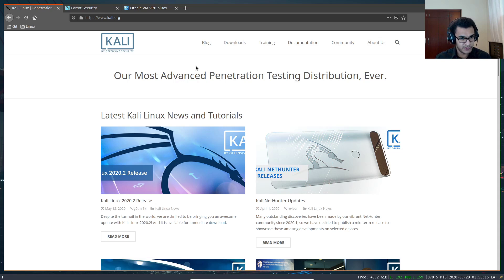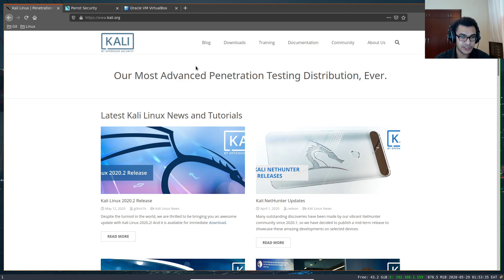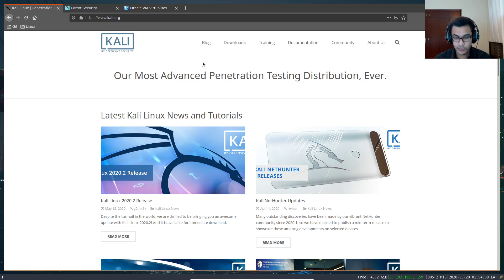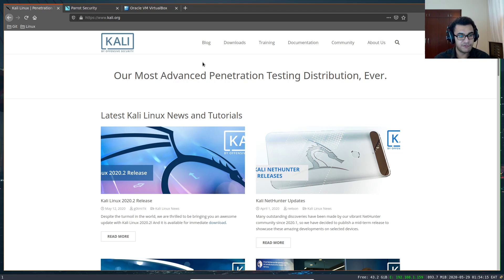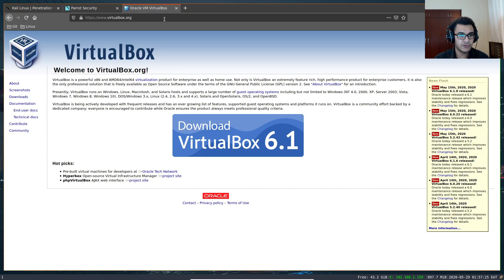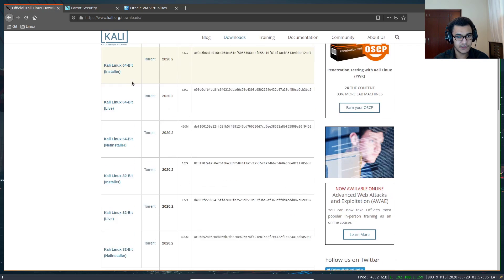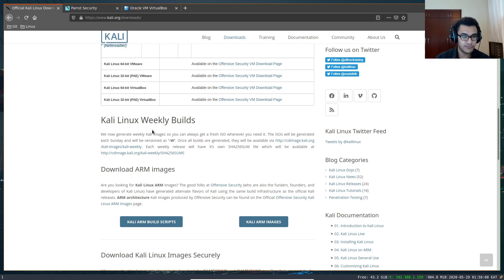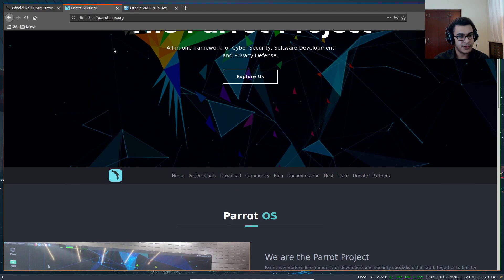Cybertalk - EP6 - Don't Dual Boot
In this episode, I discuss the viability, practicality, and value of dual-booting Linux and Windows operating systems.

Kiitos katsomisesta
感谢您观看
شكرا للمشاهدة